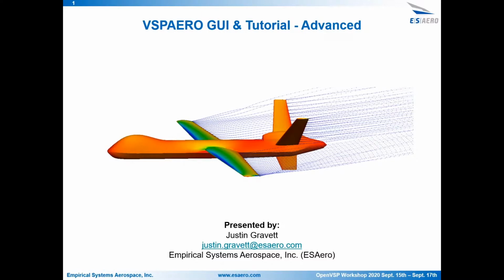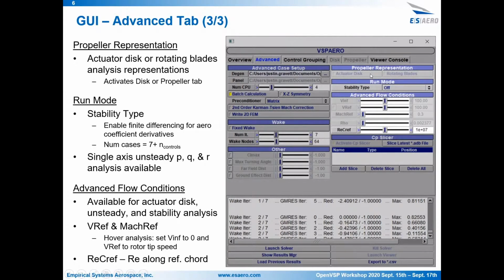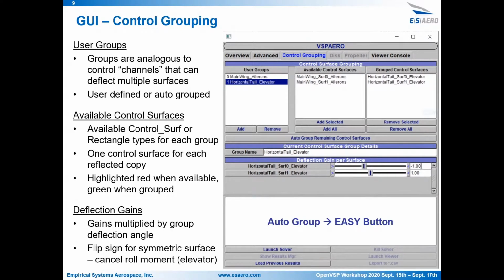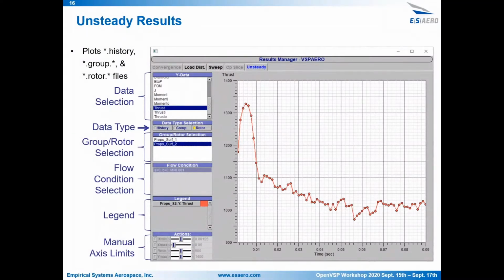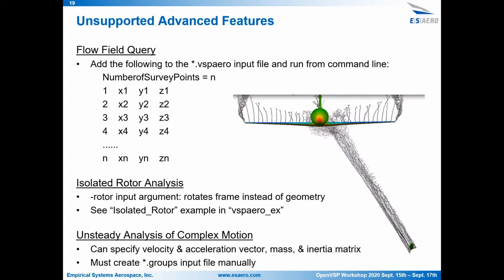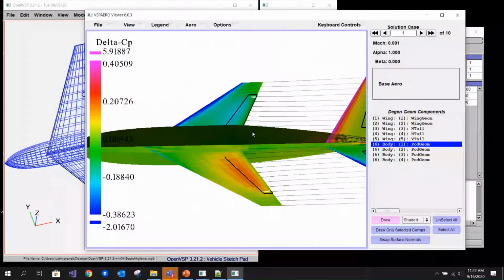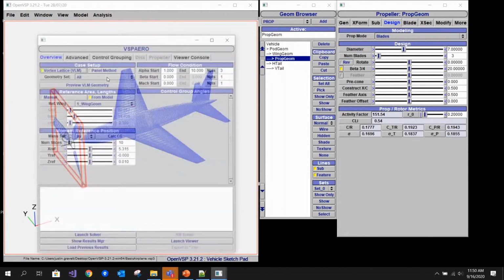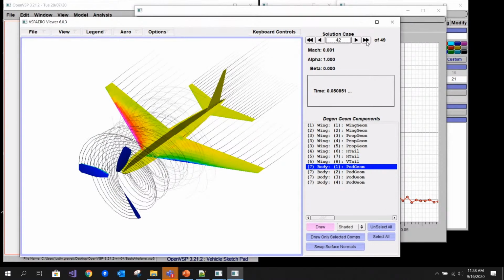2020 VSP WS: VSPAERO GUI & Tutorial - Advanced